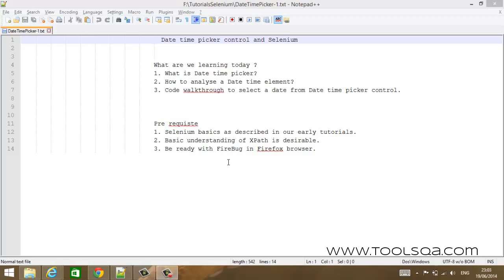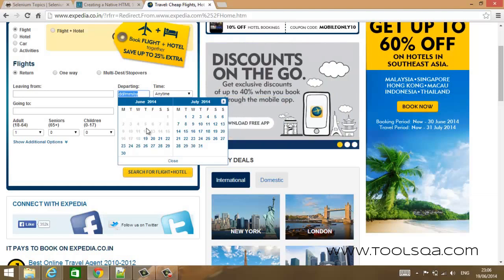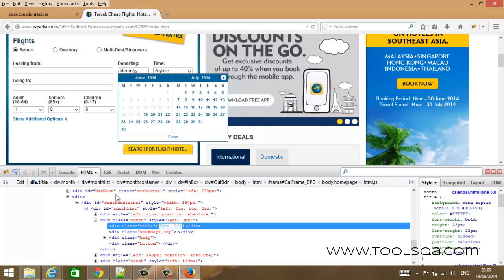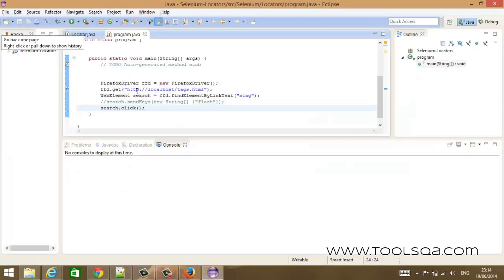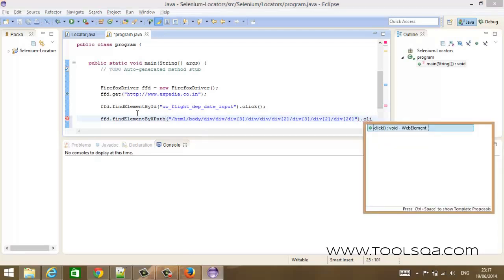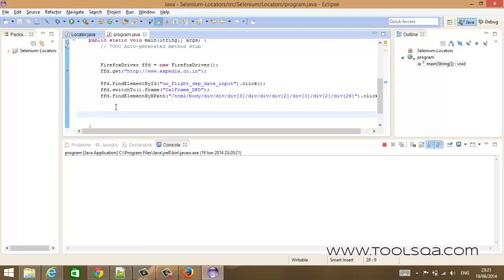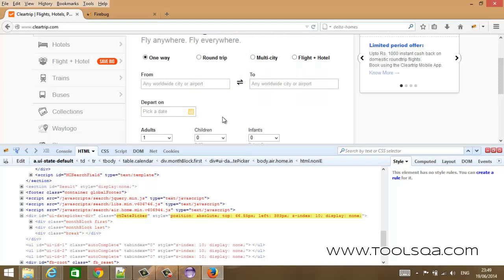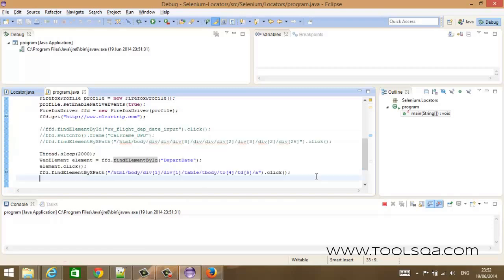Date Time Picker Control in Selenium Webdriver (ToolsQA.com)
Topics covered in this tutorial:
1. What is Date Time picker?
2. How to analyze a Date time element?
3. Code walk through to select a date.